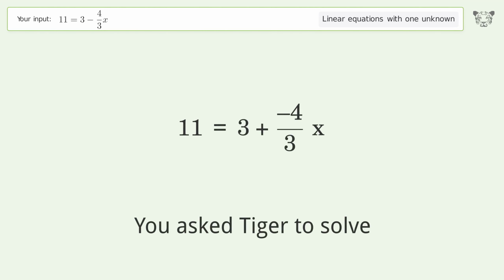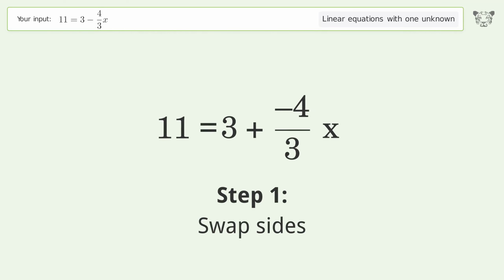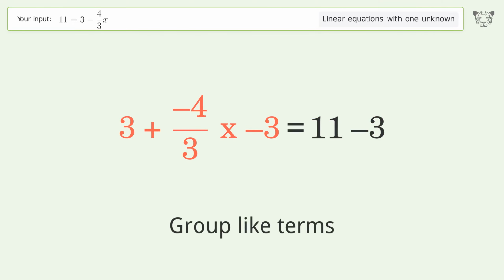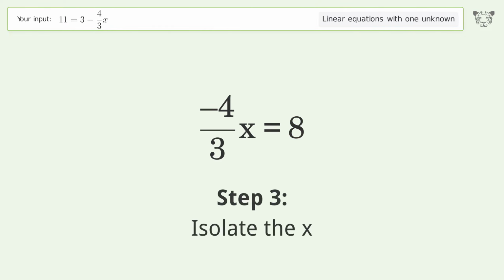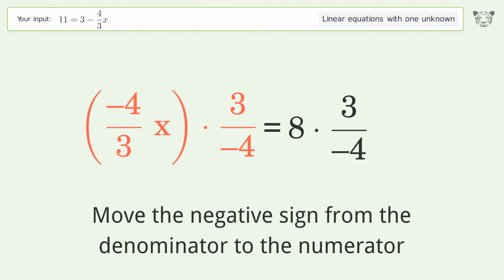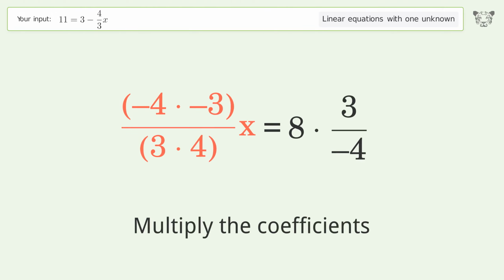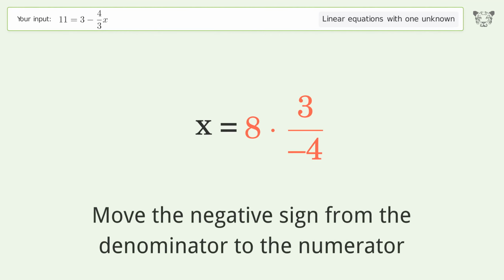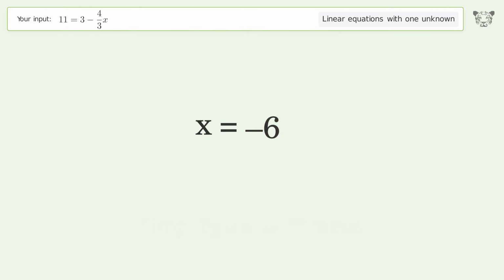Linear equation with one unknown: Solve 11=3-4/3x step-by-step solution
Solving 11=3-4/3x using the linear equation with one unknown solver

for a step-by-step and more tips and tricks for dealing with linear equations with one unknown.